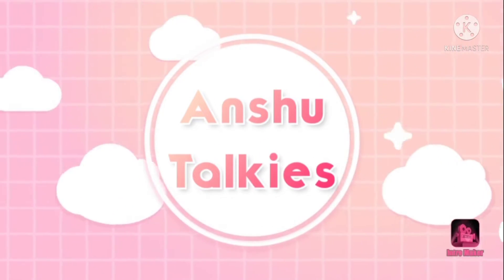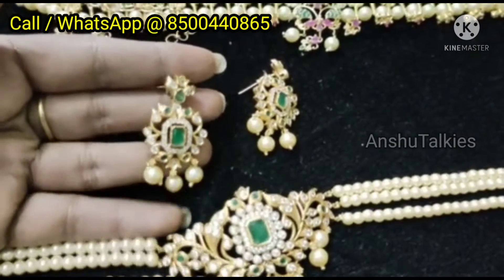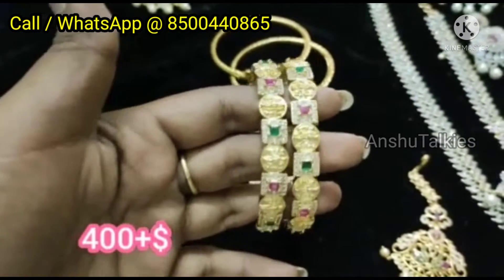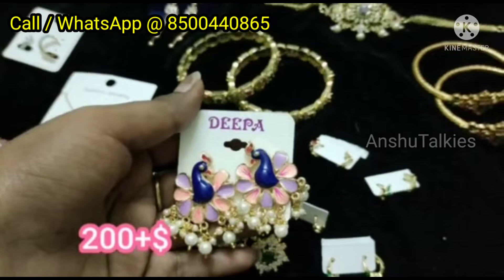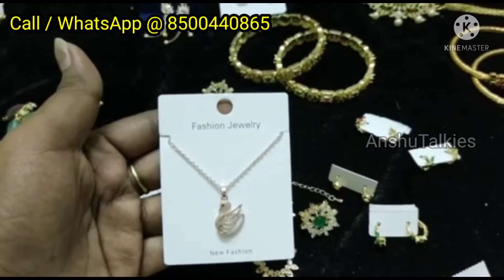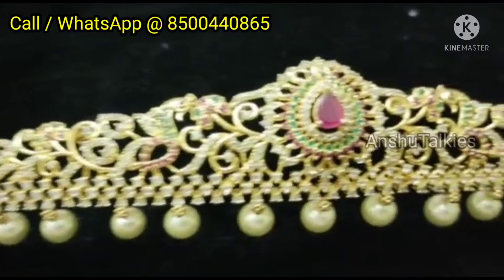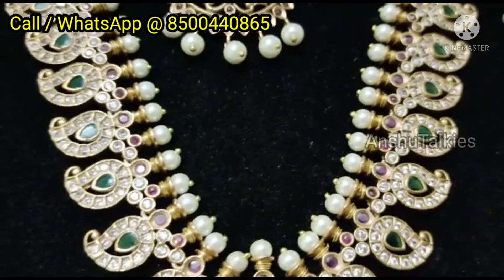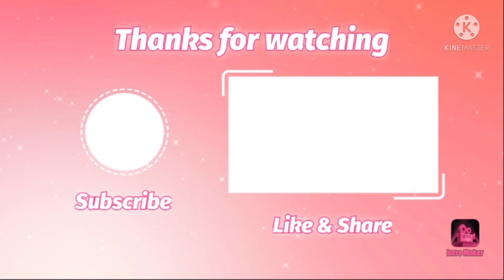Latest&trendy 1gram Jewellery special discounts&free shipping available. మార్కెట్ కంటే తక్కువ రేటుకే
Sai Collections

Latest 1 gram gold jewellery items with free shipping
Trendy necksets with courier
Latest bridal sets with free shipping
Latest 1 gram Jewellery sellers for reselling
Latest hip belt collections for kids
Latest hip belts for marriage